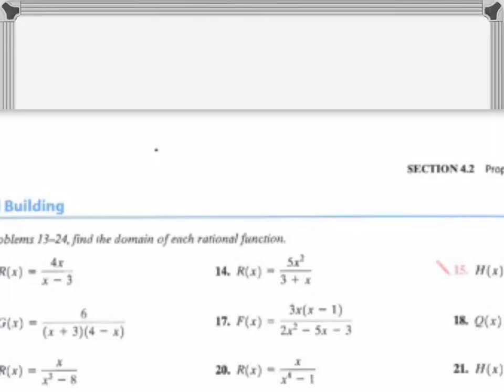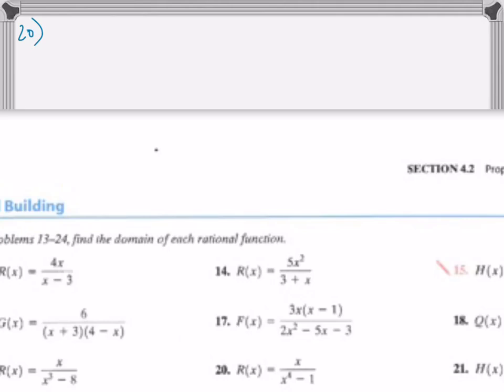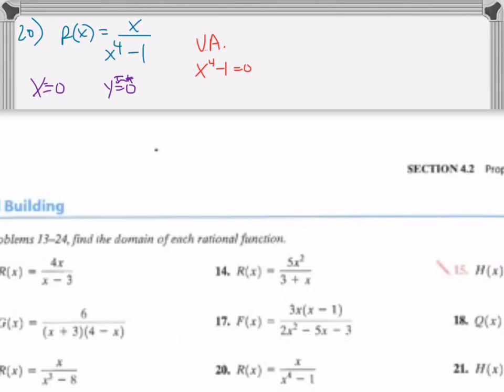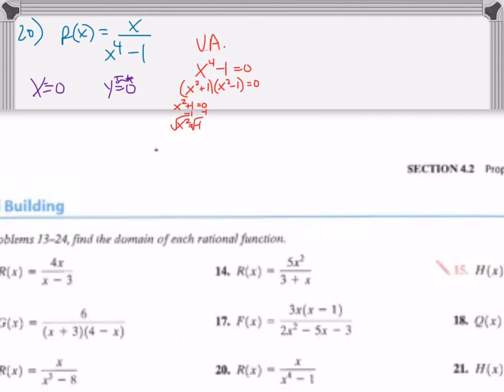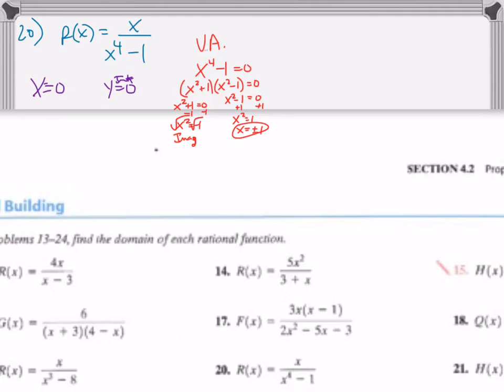Common Core Math: Rational Functions Imaginary Asymptotes